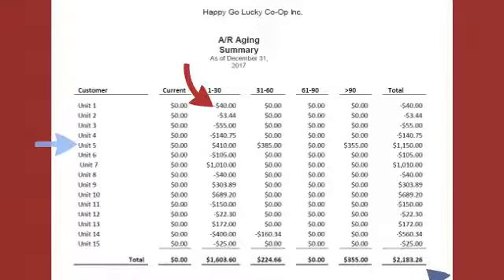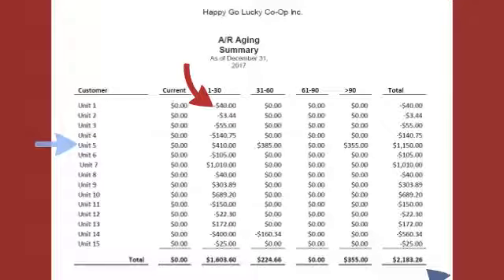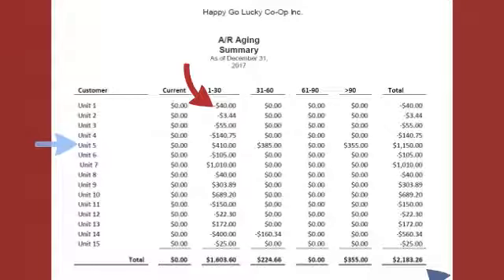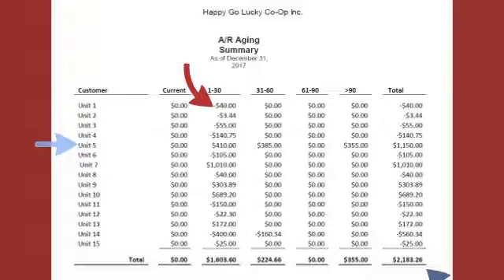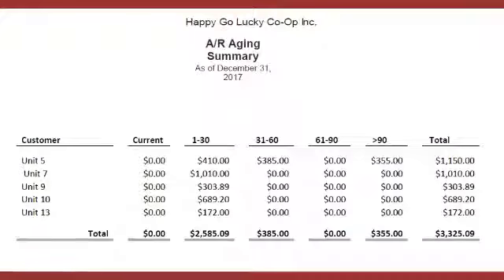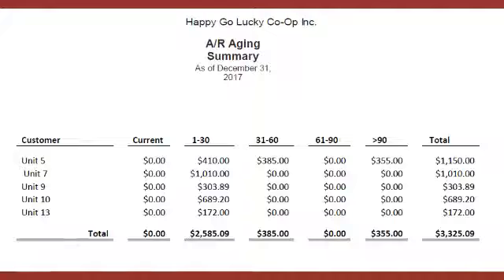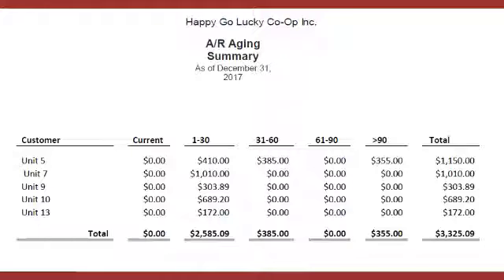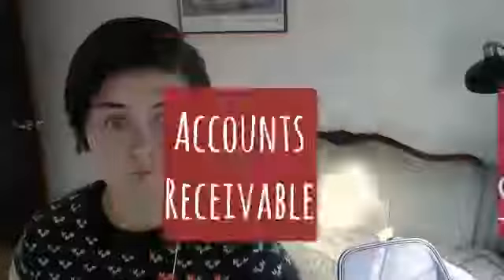Financial Statements Pt. 3 - Accounts Receivable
What is accounts receivable and why is it an important metric for Board members to understand? Those questions and more answered here!